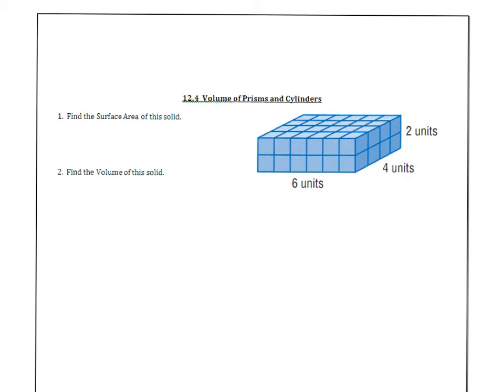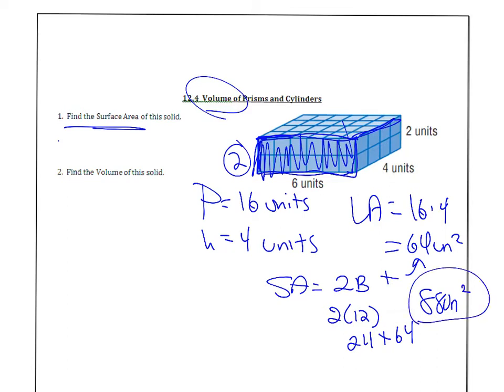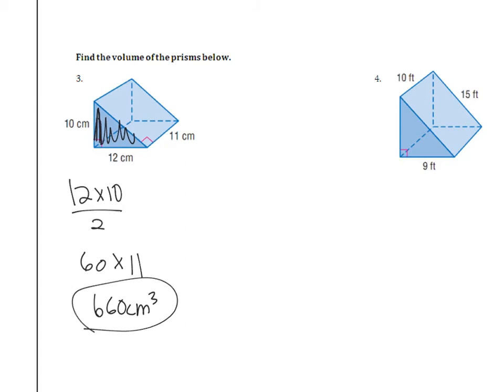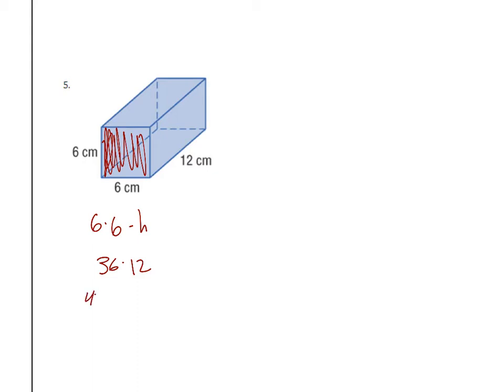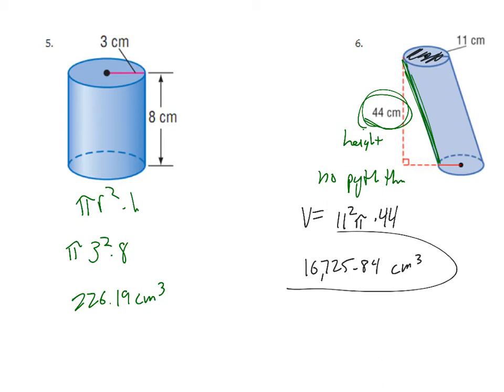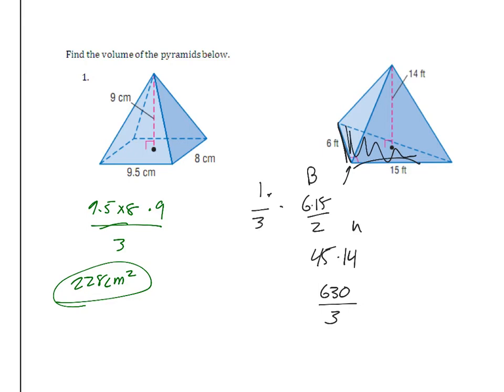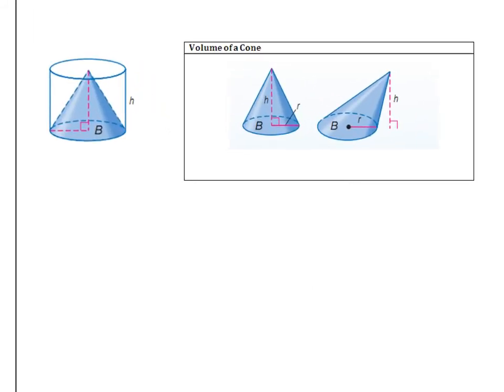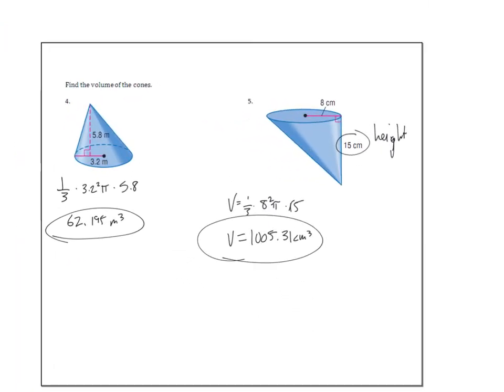Geo Conc 12.4 12.5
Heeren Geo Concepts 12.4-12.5